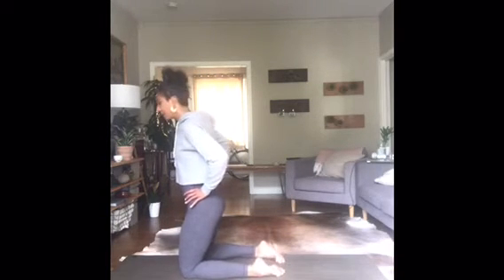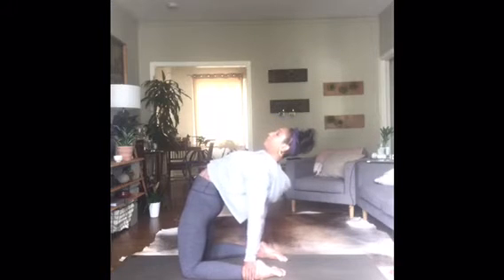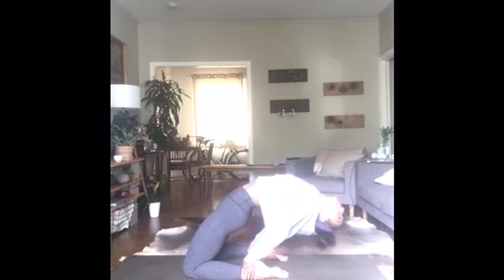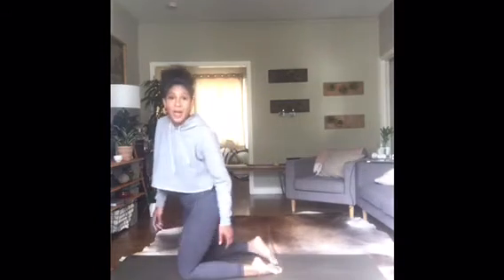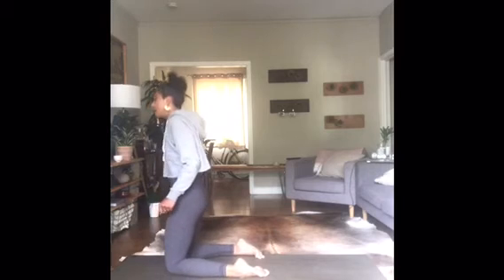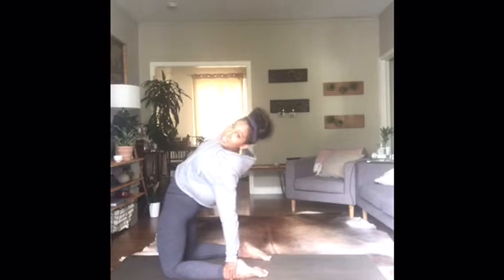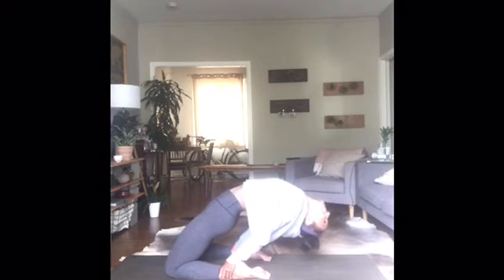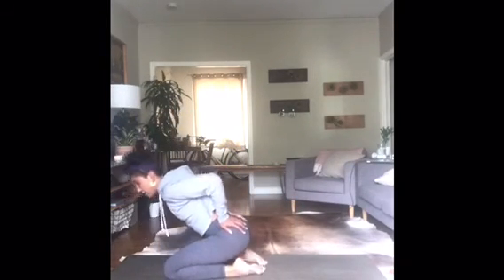MOXIE Yoga Advanced Posture Tutorial: Little Thunderbolt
Laghu Vajrasana is a deep back bend that requires core and quad strength.  This pose increases flexibility in the spine, strengthens the legs, and opens the chest and throat. Those who may have neck, back or knee injuries should take extreme caution while performing this pose.

You can access our online yoga class schedule at moxie.yoga
MOXIE offers 55 minute fitness inspired yoga classes for the modern practitioner.